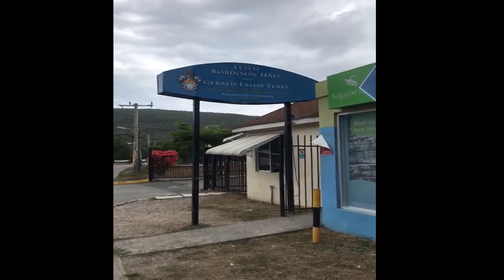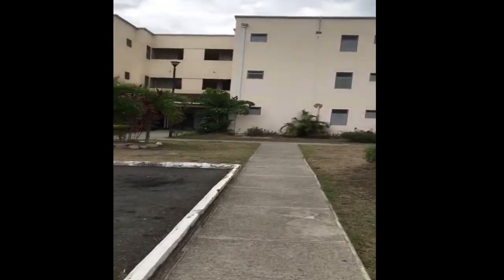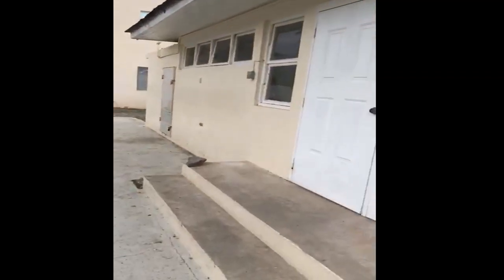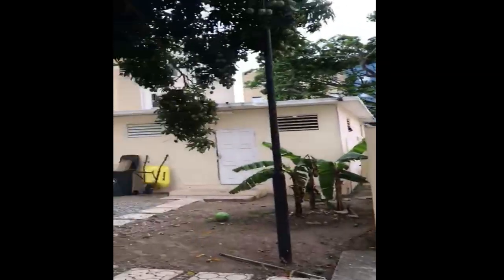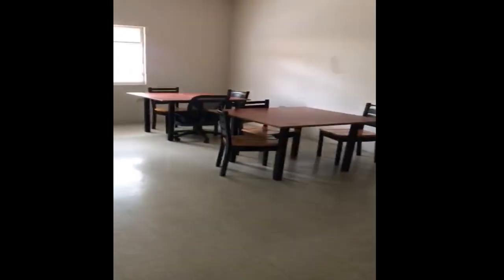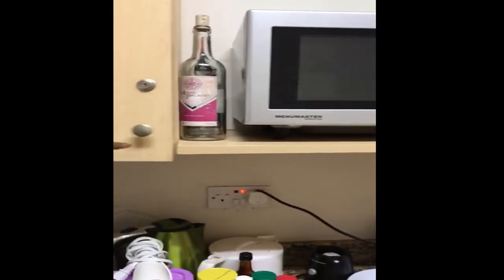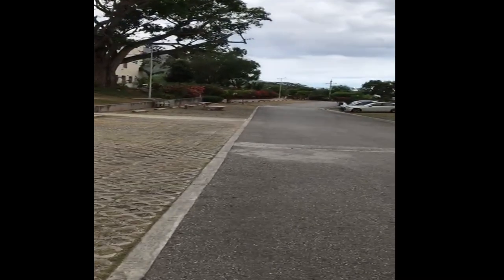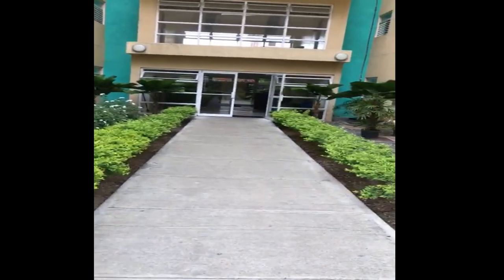UWI LESLIE ROBINSON HALL TOUR- 138 (MONA CAMPUS)- very detailed: D&N Medical Series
This video gives a brief tour of the single room flats at LESLIE ROBINSON Hall from the  at the UWI Mona campus in Kingston, Jamaica. It gave details 138 buildings of the living area as well as laundry rooms, shops, playing courts and even parking lots.